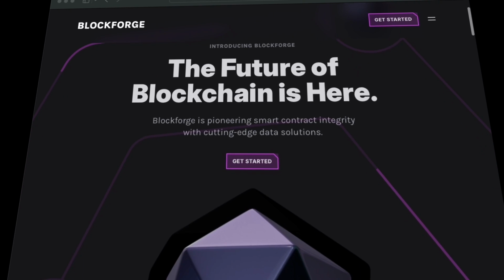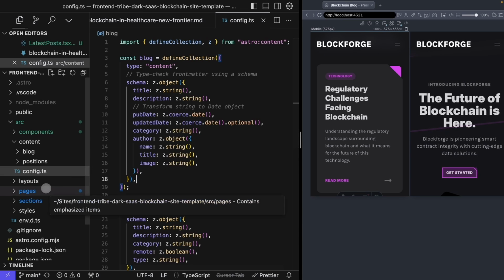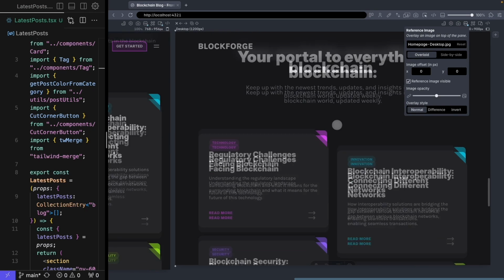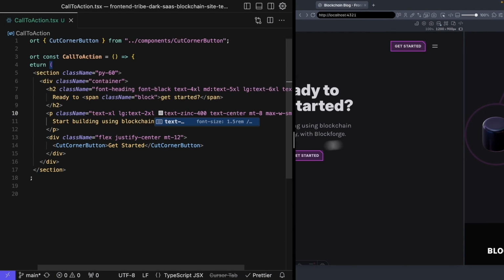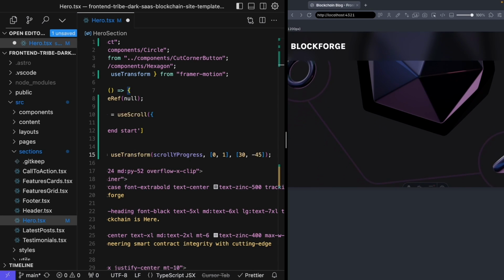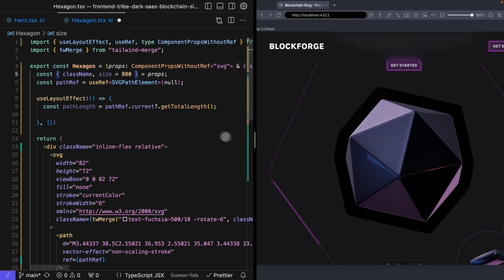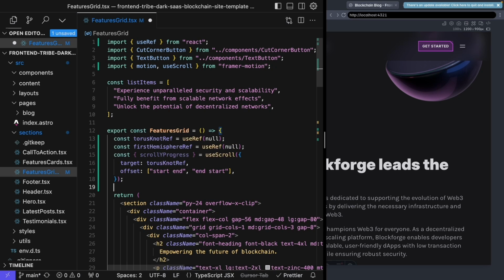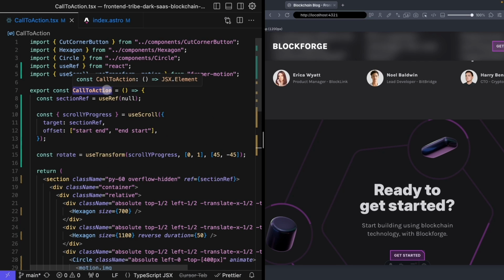Build and Deploy an Epic Dark-Mode Blockchain Site | Astro.js, TailwindCSS, Framer Motion | Part 2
🔥 What’s Inside the Resource Bundle?:

- 🎨 Complete Responsive Designs
- 🚀 Starter Template Files
- 📷 All Images and Icons
- 💯 100% FREE!

▶️ If you missed Part 1 of this video series, you can watch it here: ▶️

In that video we'll be completing the project and deploying the whole site for everyone to see! 🔔

👀 Get a FREE 14-day trial of Polypane, the browser used in this video: 👇

Welcome to Part 2 of our deep dive into building a fully animated dark-mode SaaS website with a blockchain theme! We’re picking up right where we left off, using Astro.js, TailwindCSS, and Framer Motion to guide you through the second part of this stunning build. Whether you watched Part 1 or are jumping straight into the action, this tutorial will help you elevate your front-end skills and complete your professional-grade, dark-themed site. 🚀✨

- Frontend developers eager to learn about Astro.js, TailwindCSS, and Framer Motion.
- Anyone interested in creating a complete build of a dark-themed, responsive site from scratch.

🤓 Here’s What You’ll Learn:

- Astro.js Techniques: Learn how to leverage Astro’s modern framework for lightning-fast sites and simplified development workflows.
- TailwindCSS Styling: Use Tailwind’s utility-first approach to style a professional, dark-mode site with ease and consistency.
- Framer Motion Animations: Create eye-catching animations and micro-interactions that elevate your site’s user experience.
- Complete Build and Deployment: Follow along as we develop the homepage, blog, articles, careers page, contact page, and fully functional forms — all deployed and ready to go.

🕐 Timestamps:
00:00 - Intro
05:24 - Latest Posts Section
50:32 - Testimonials Section
1:07:55 - Call To Action Section
1:21:12 - Footer Section
1:35:10 - Hero Section Animation
2:16:22 - Features Cards Animation
2:27:25 - Features Grid Animation
2:39:03 - Latest Posts Animation
2:44:01 - Testimonials Animatoin
2:47:42 - Call To Action Animation

🟣 Frontend Tribe is on a mission to transform 10,000 lives through front-end development mastery! 🟣

Credits:
- This site design was heavily inspired by the brilliant Onix design located
- 3D shapes were pulled from the amazing Clavius Abstract Shapes Figma design